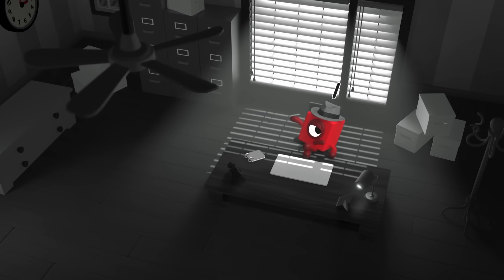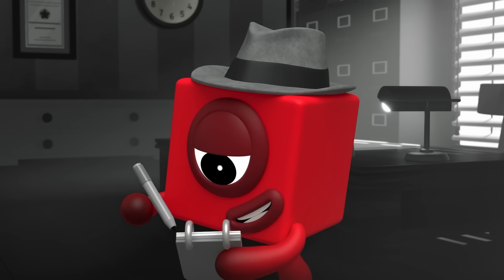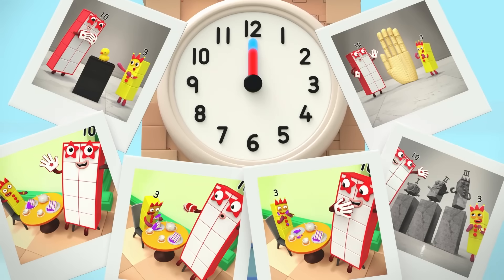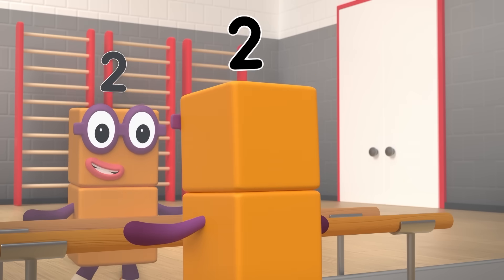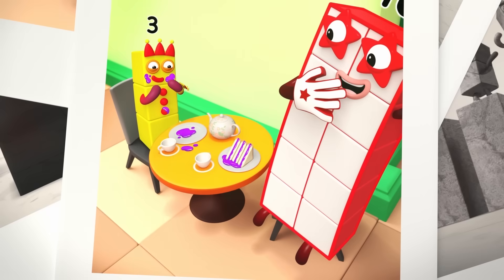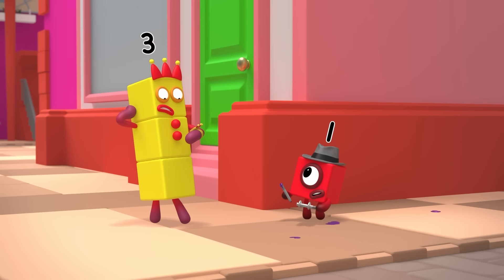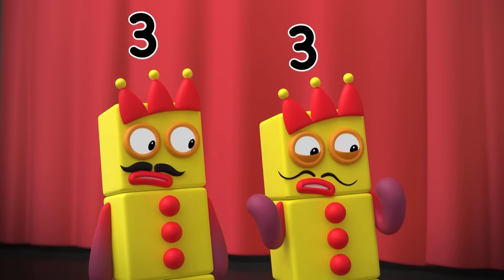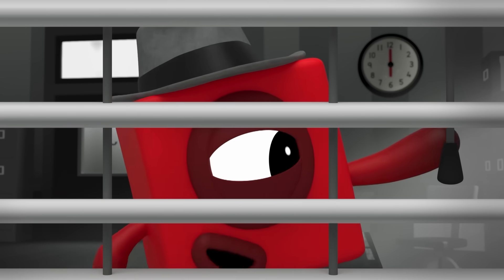The Third button - Fun Full Episode | Brand NEW Series 8 Episode 1 | Numberblocks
Detective One helps Three solve the case of the missing button, which Three desperately needs for her juggling practice. One tracks down all of her movements  of where she was and when, reading simple o'clock times from various watches and clocks. As she uncovers Three’s jammy situation it’s another successful case closed for Detective One.